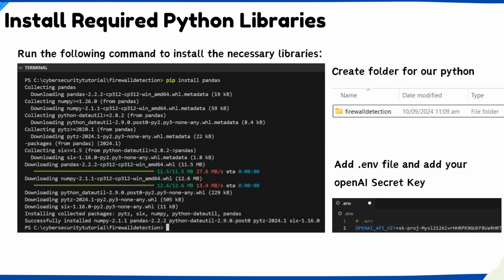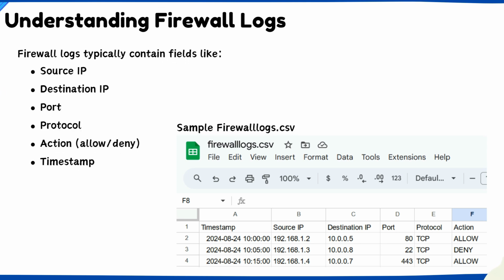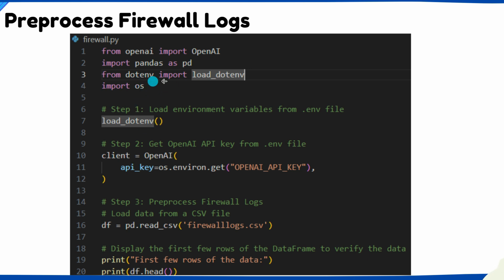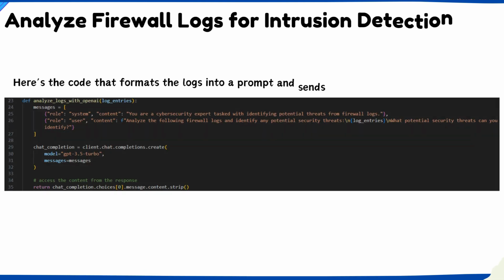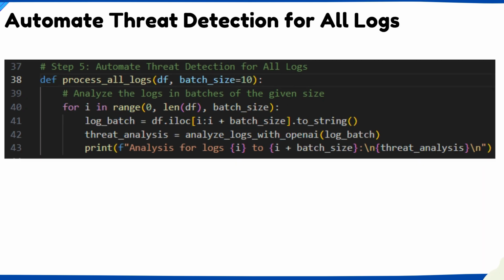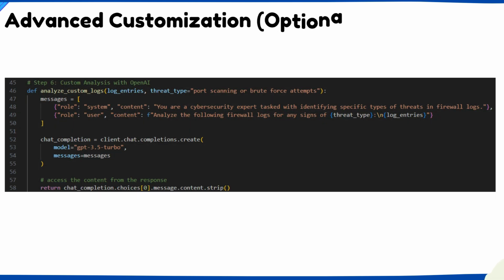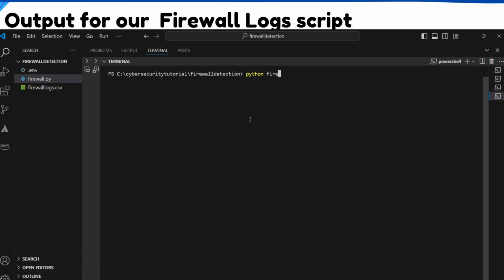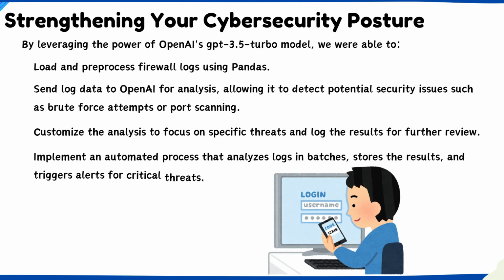OpenAI API For Firewall intrusion Detection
Are you ready to transform from a beginner to a Cybersecurity and Ethical Hacking Pro? Join our GenAI Cybersecurity and Ethical Hacking Zero to Hero Pro course and master the skills needed to protect and secure digital environments.

    Comprehensive Curriculum: From basics to advanced techniques.
    Hands-On Projects: Engage with real-world scenarios.
    Expert Instructors: Learn from industry professionals.
    Community Support: Network and grow with fellow learners.

🔗 Don't Miss Out! Secure your spot today and start your journey to becoming a cybersecurity hero.